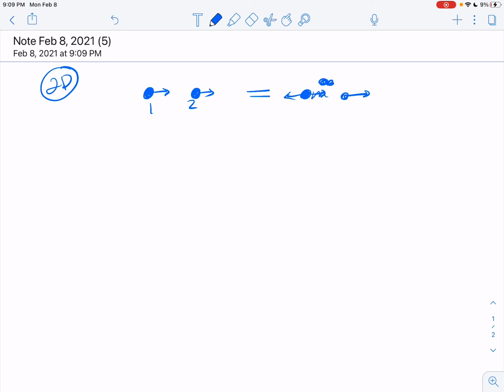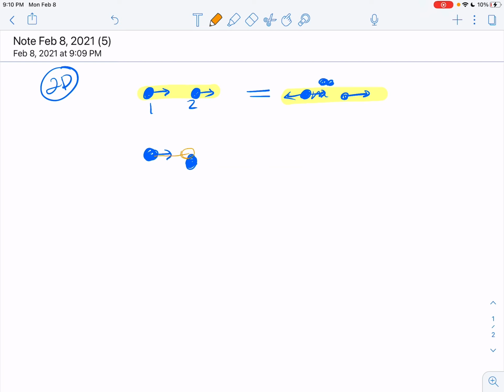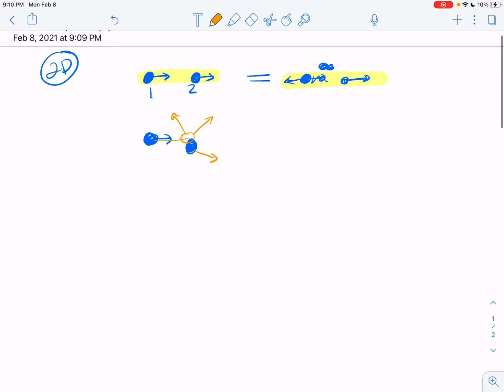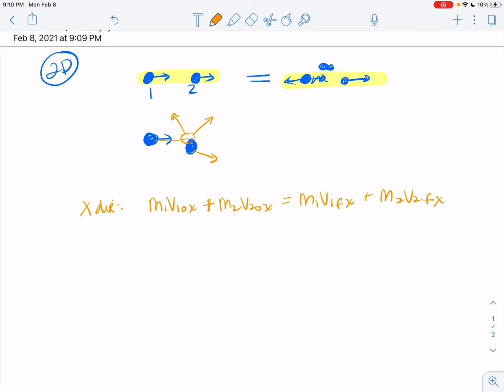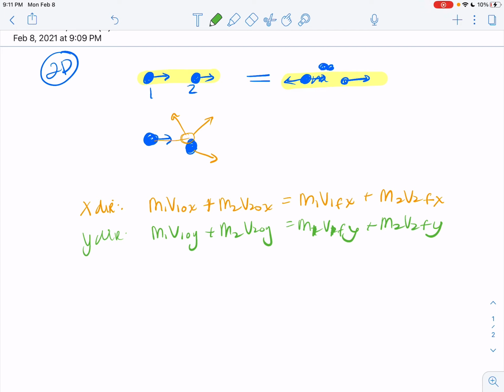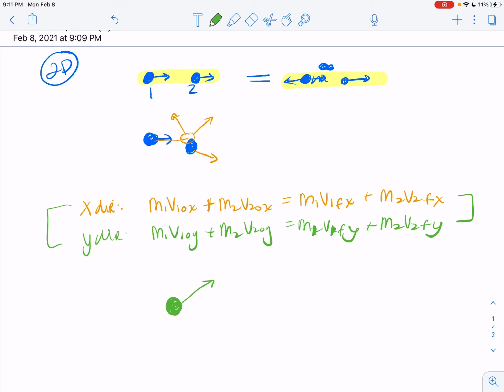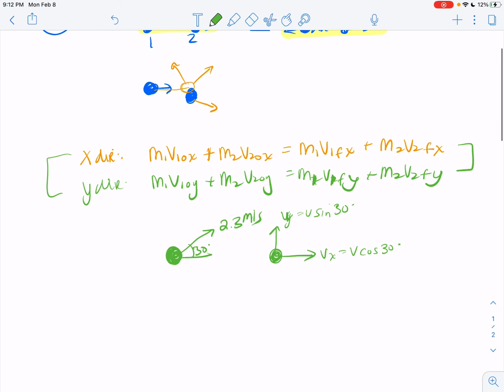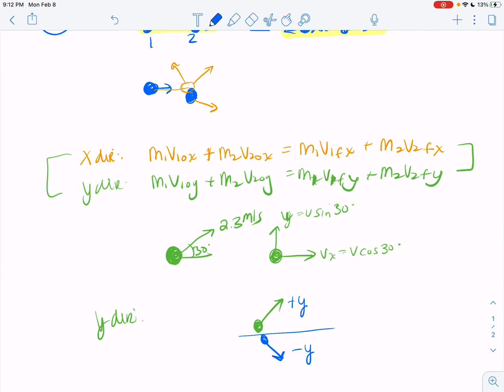AP Physics S2 Week 6 - 2D Collision Intro